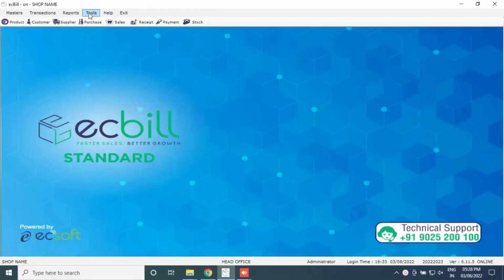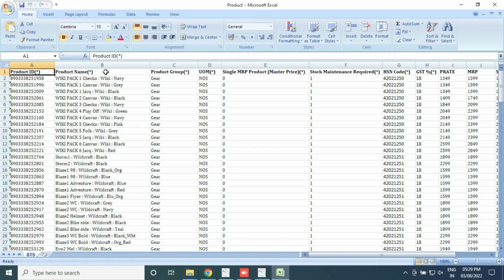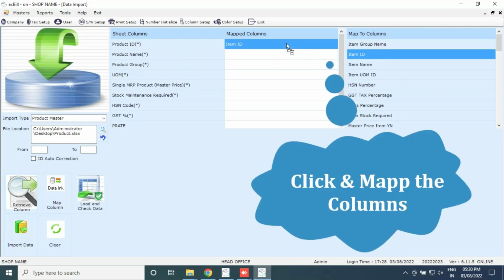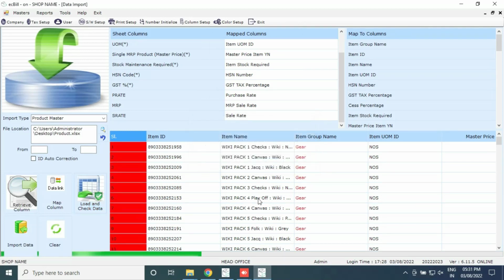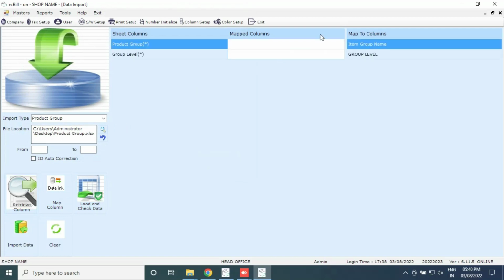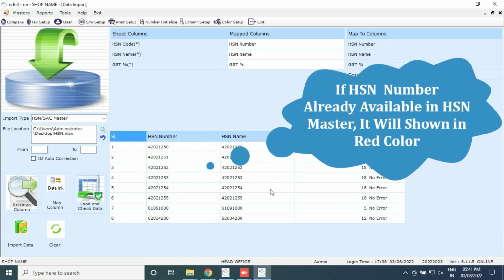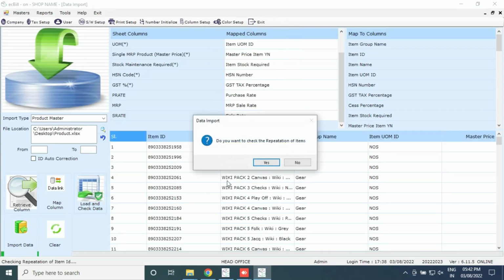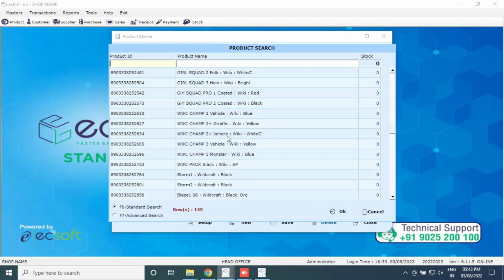ecBill Software Product Import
This video shows how to import Product Master details from excel sheet or CSV file  in the ecBill billing POS Software